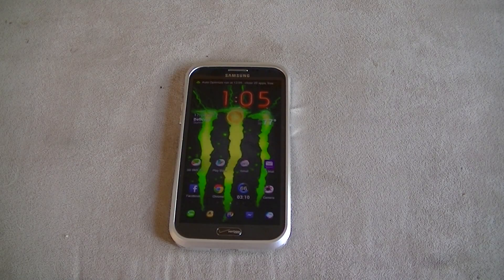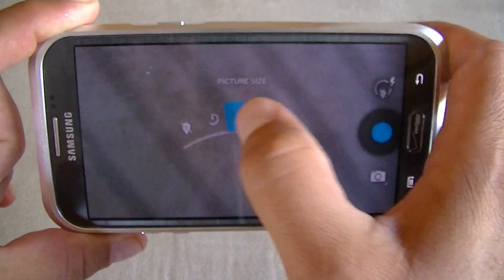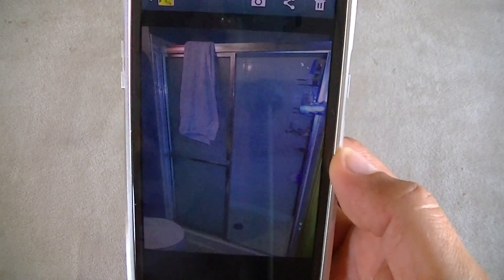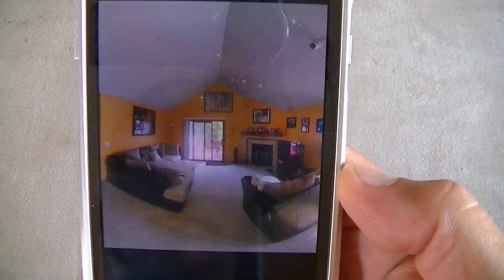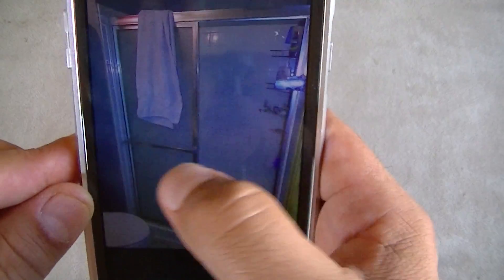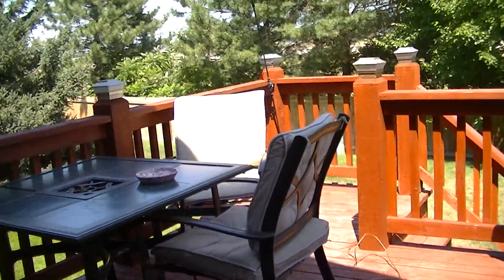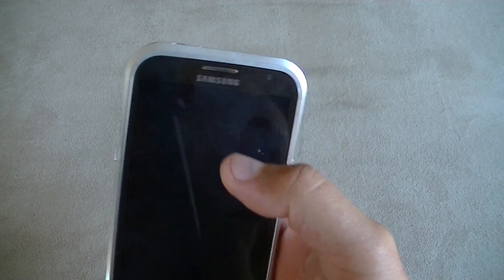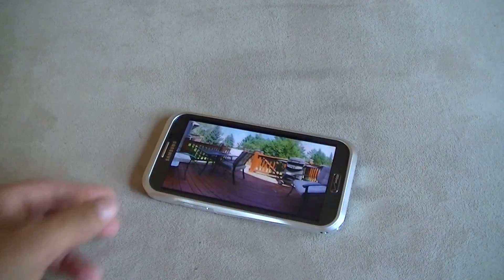"Samsung" - Galaxy Note 2 Google Photosphere Camera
Samsung Galaxy Note 2 Google Photosphere Camera; the feature lets you take 360 degrees angle picture / 3d effect..here is the apk file for download. enjoy!